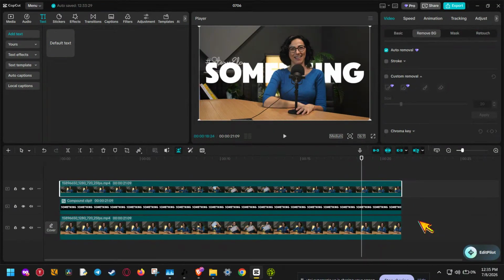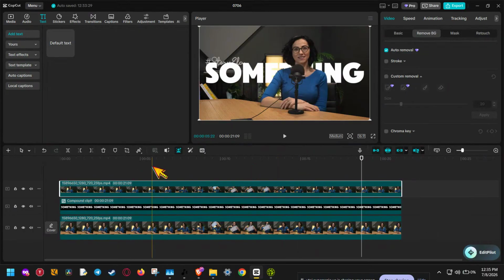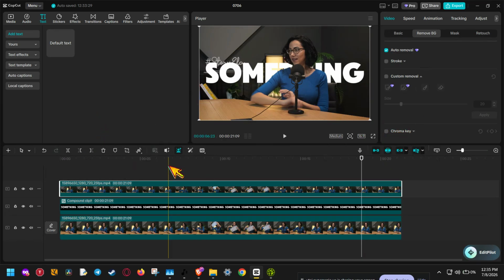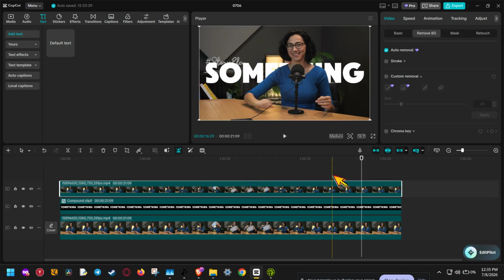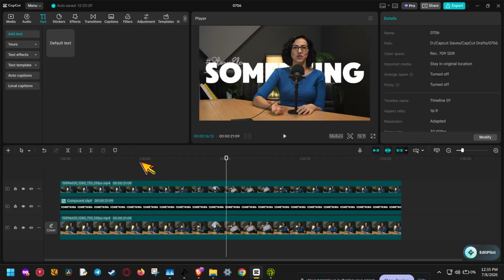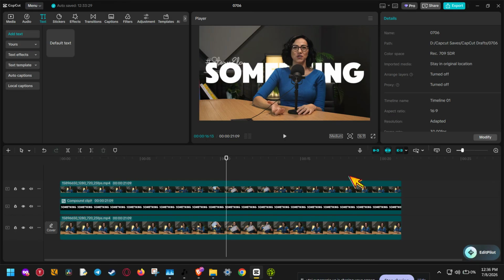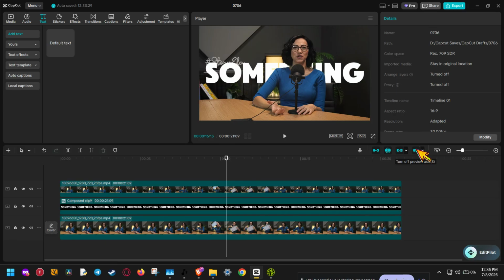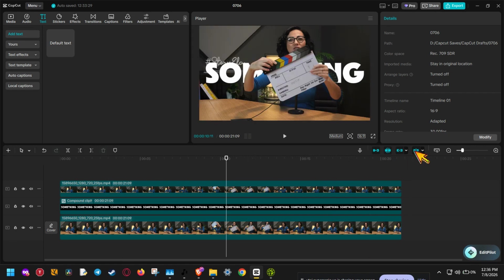How To Remove The Yellow Line On CapCut PC (Quick Fix Guide)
Learn how to remove the yellow line on CapCut PC using a fast keyboard shortcut or the manual preview axis toggle. This quick tutorial helps you clean up your timeline and edit more efficiently.

🕚Timestamps:
0:00 Intro
0:14 Method 1: Keyboard Shortcut
0:44 Method 2: Manual UI Toggle
1:20 Recap
1:34 Outro

✍️What You'll Learn In This Video:
• How To Remove The Yellow Line On CapCut PC
• How To Use The S Keyboard Shortcut In CapCut
• How To Turn Off Preview Axis Manually
• How To Clean Up Your CapCut Timeline View
• How To Toggle The Yellow Line Back On If Needed

💡Pro Tips:
• Click inside the timeline first so the shortcut works properly.
• Use the S key as a quick toggle whenever the yellow line appears.
• If the shortcut fails, check the toolbar above the tracks for the preview axis option.
• Keep your timeline workspace clean for smoother editing.